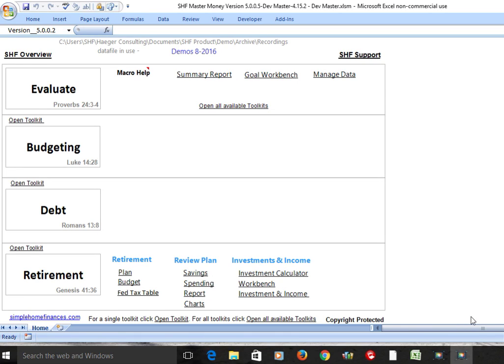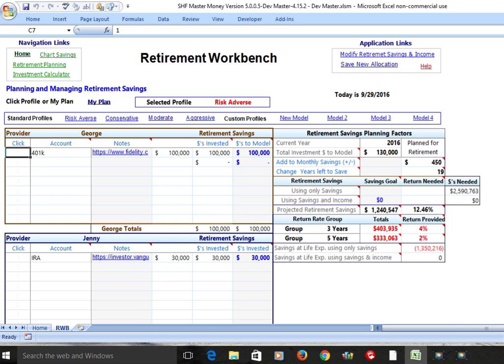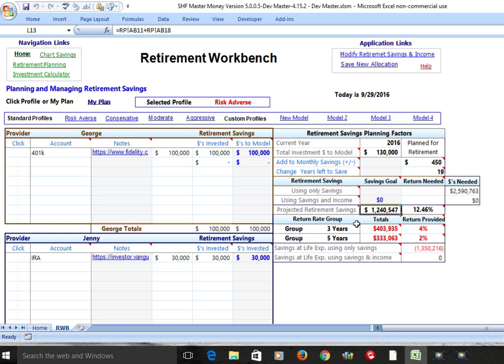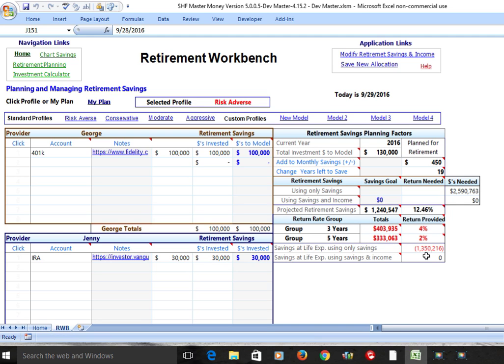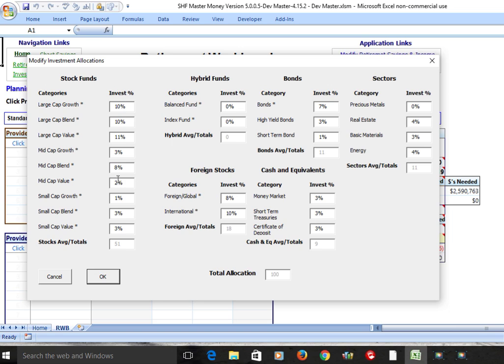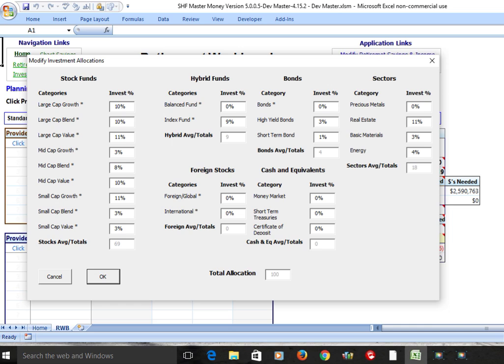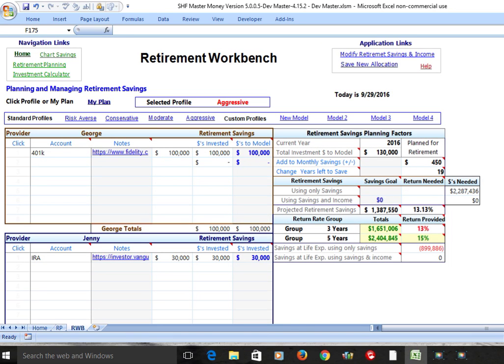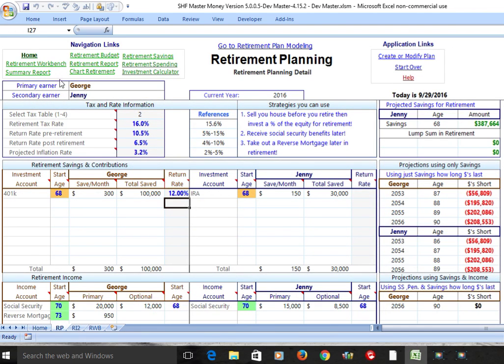Retirement 3 Plan Investments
Plan to grow your investments faster before and during retirement!